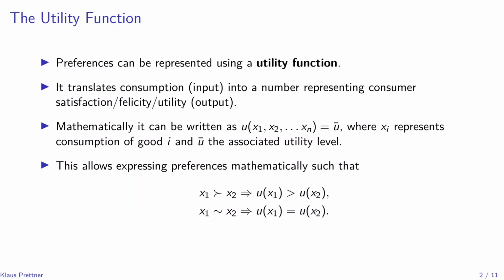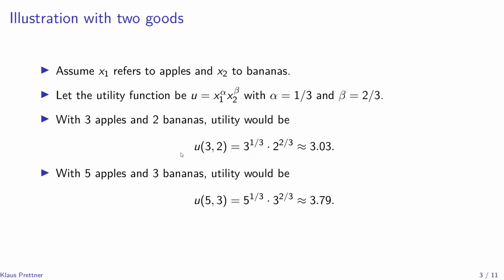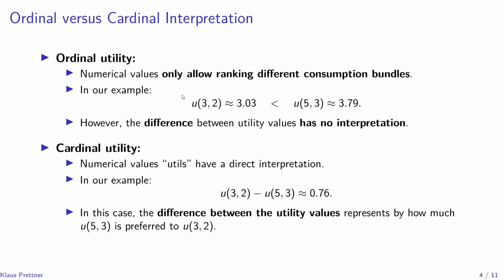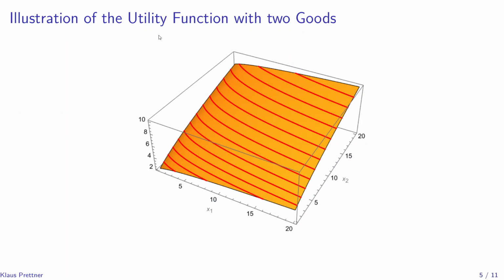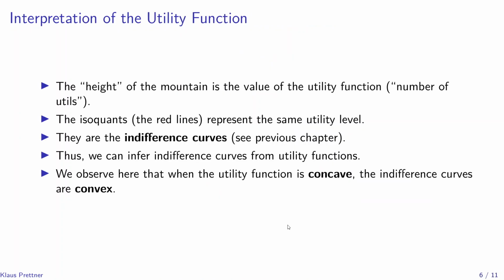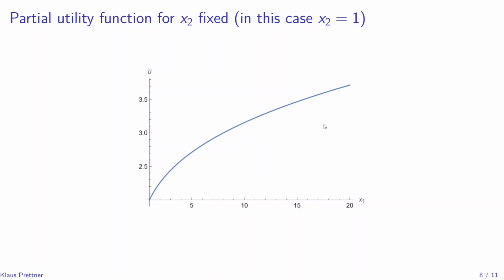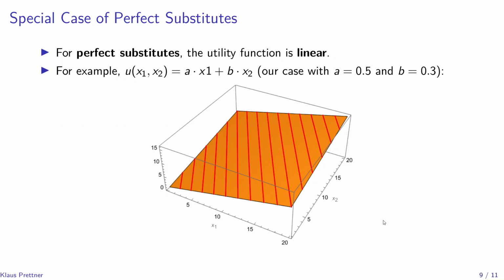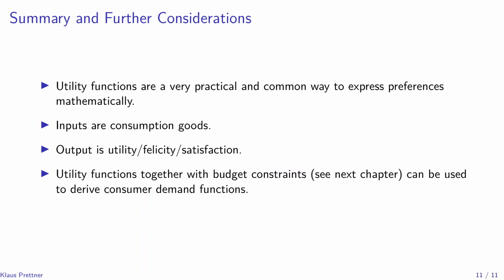Utility Function | Microeconomics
In this video, I introduce the utility function, a fundamental concept in microeconomics that allows economists to represent consumer preferences mathematically.

What you will learn:

- What is a utility function and how it represents felicity/satisfaction
- How to interpret utility values: ordinal vs. cardinal utility
- Real-world examples using apples and bananas 🍎🍌
- How utility functions relate to indifference curves
- Utility functions of special cases: perfect substitutes vs. perfect complements

Intended audience: economics students, teachers, and anyone curious about how economists model decision-making and preferences.

Chapters:
- Introduction
- What Is a Utility Function?
- Example with Apples and Bananas
- Ordinal vs. Cardinal Interpretation
- Visualizing Utility Functions
- Special Cases (Substitutes & Complements)
- Summary & Applications

💬 If you have questions/suggestions, please use the in the comments below